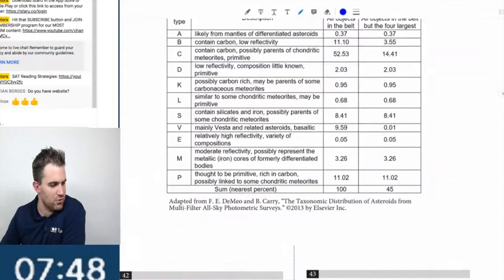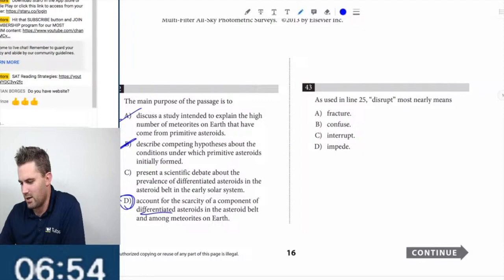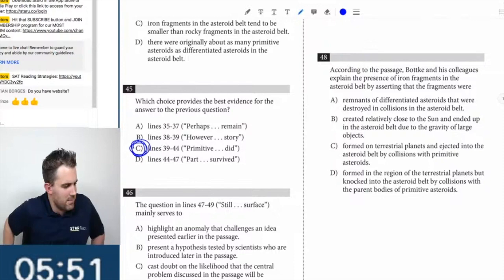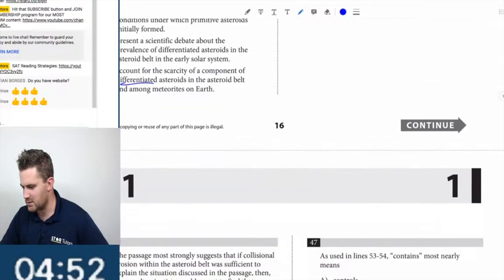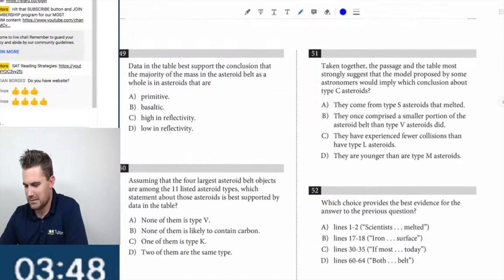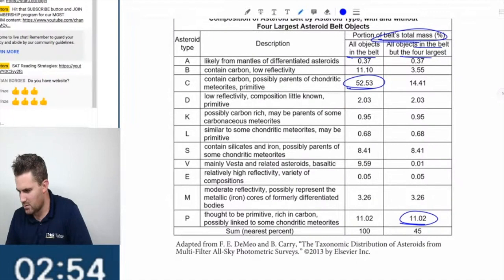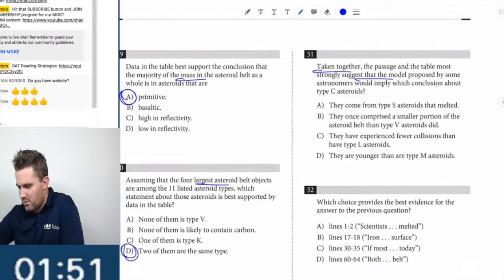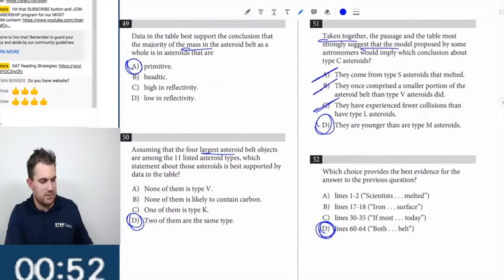October 2022 SAT READING: PASSAGE 5 Walkthrough (from SAT Reading TUTOR + PERFECT SCORER)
The SILVER membership is $2.99/month and gives students access to premium content and features like this exclusive live chat and AMA.

For detailed explanations of the strategies we used in this video, check out our free app, StarU!  The app can be accessed from anywhere, including iOS, Android, and web.

Check out our real-time SAT (and ACT) videos, where our tutors (and even students!) take sections of the SAT (and ACT) in real-time! The videos are designed to demonstrate the Star Tutors strategies and to simulate the real environment and the real timing of the test sections. The more you know before the test, the more comfortable you'll feel on test day!

B04 Math - (Done without using a calculator to address the importance of the Star Tutors 3-Pass Math and Science Methods)

A11 English - (Test 1 in the new 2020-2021 ACT Red Book, replacing previous Test 1 - MC1)

A11 Math - (Test 1 in the new 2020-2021 ACT Red Book, replacing previous Test 1 - MC1)

A11 Reading - (Test 1 in the new 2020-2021 ACT Red Book, replacing previous Test 1 - MC1)

A11 Science - (Test 1 in the new 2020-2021 ACT Red Book, replacing previous Test 1 - MC1)